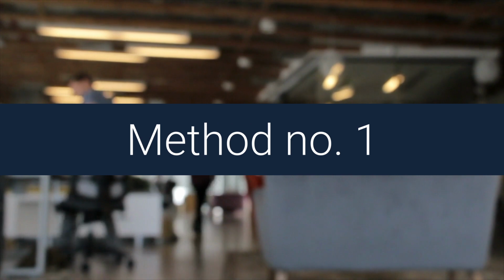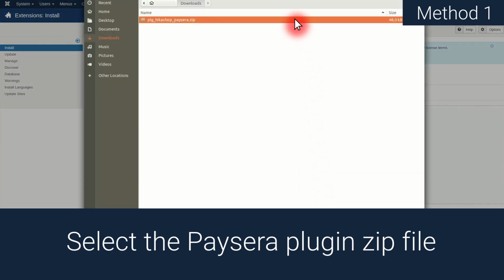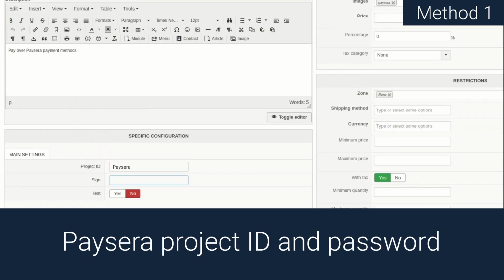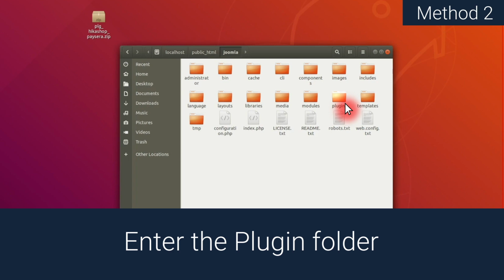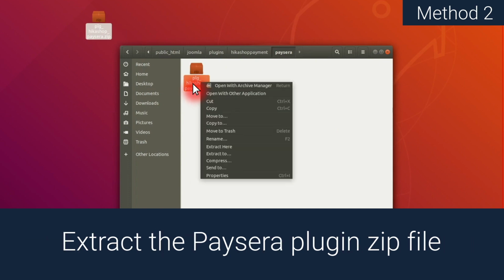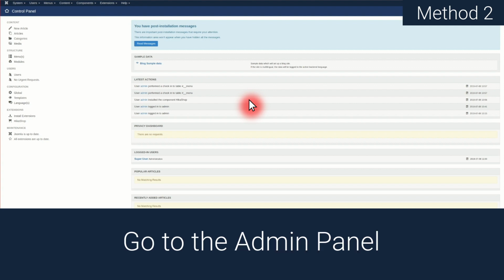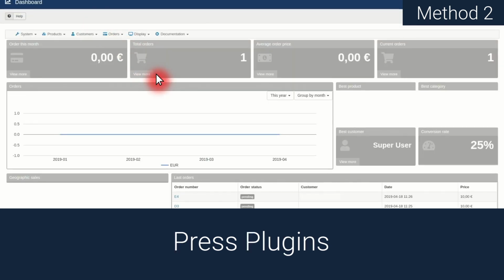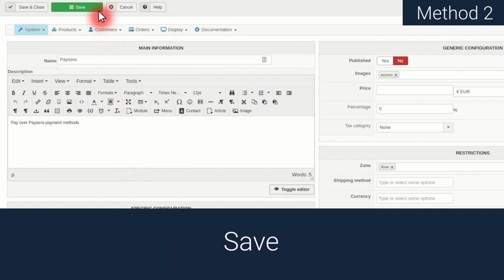How to Integrate Paysera into Joomla with HikaShop?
You have to have Joomla and HikaShop installed on your computer.

INSTALLATION OF THE PAYSERA PLUGIN

0:04 - Installation via the Admin Panel
1. Download the Paysera plugin zip file.
2. Connect to the Joomla Admin panel.
3. Install the Paysera plugin into Joomla:
Choose Extensions - Manage - Install.
4. Upload the Paysera plugin zip file.
5. Press Components - Hikashop - Plugins (at the bottom of the page).
6. Click “New” and choose the Paysera payment plugin
7. Configure the Paysera payment method by entering your Paysera project ID and password.
8. Save changes.

58:11 - Installation via the FTP
1. Download the Paysera plugin zip.
2. Connect to the FTP and go to the Joomla base directory.
3. Choose “Plugins”, then - “hikashoppayment”
4. Copy the Paysera plugin zip file and paste it into the newly created “paysera” folder. Then - extract it.
5. Enter the extracted folder and copy its contents. Then - paste it into the Paysera folder.
6. Connect to the Joomla Admin panel.
7. Choose Extensions - Manage - Discover.
8. Install the plugin.
9. Press Components - Hikashop - Plugins (at the bottom of the page).
10. Click “New” and choose the Paysera payment plugin
11. Configure the Paysera payment method by entering your Paysera project ID and password.
12. Save changes.